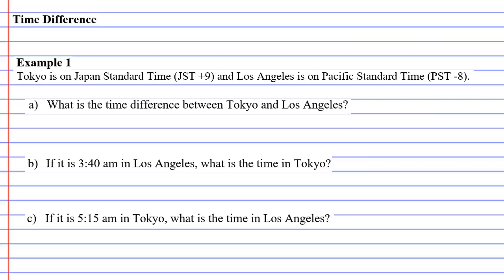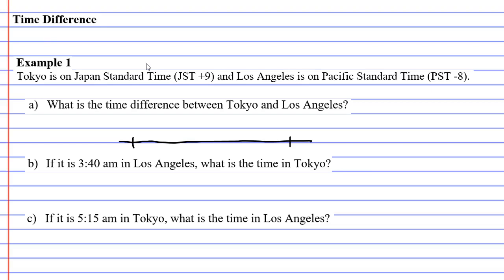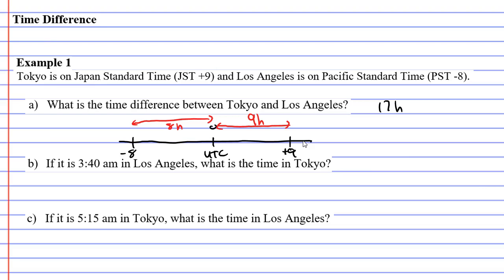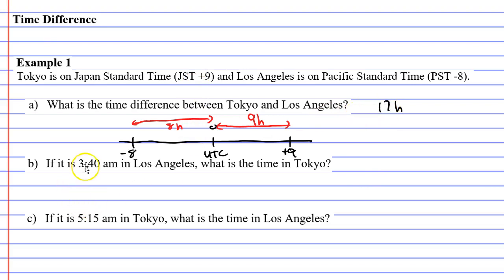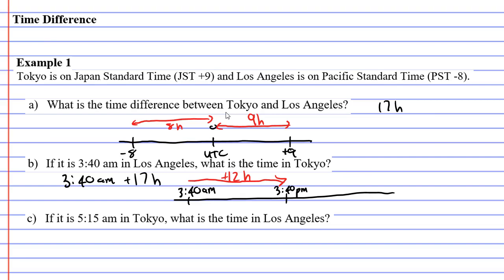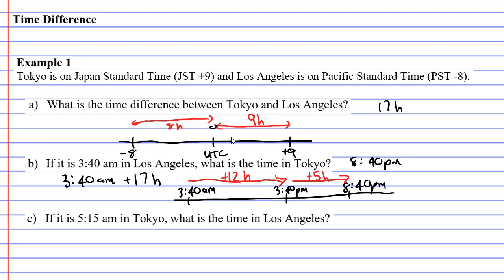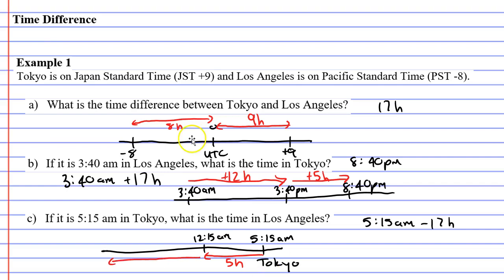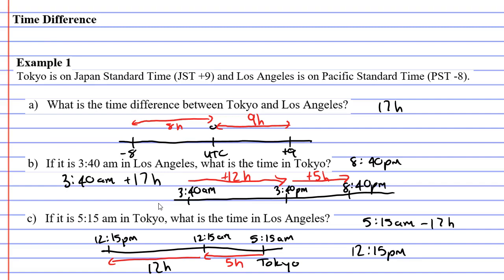11E Time Difference Part 1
Explains how to calculate time difference between cities and use this to solve real world problems.